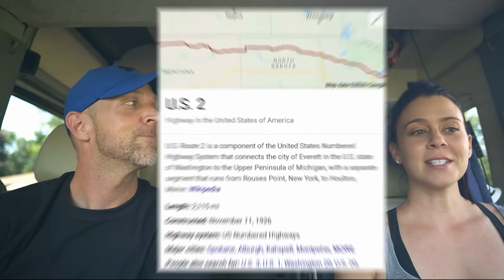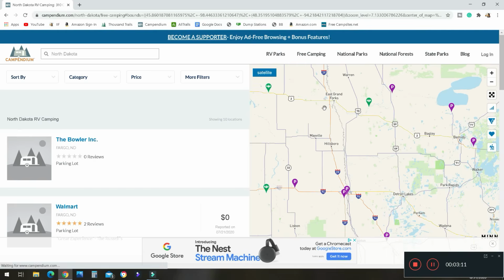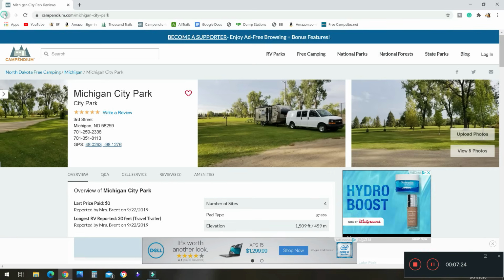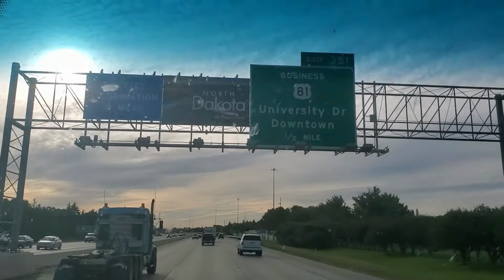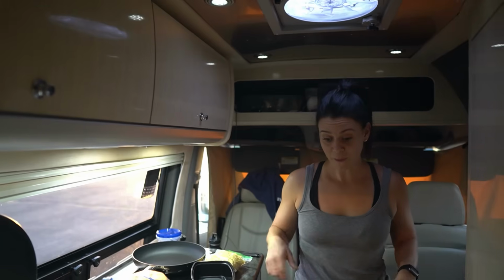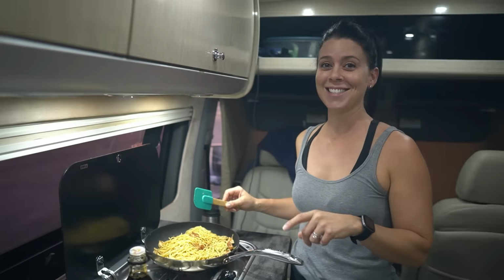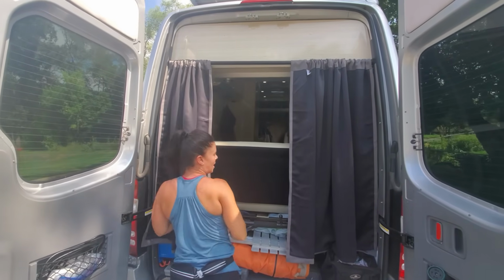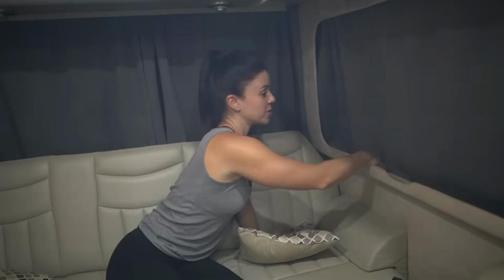How we find FREE Boondocking Spots in our RV!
We finally leave Minneapolis and head back out on the road. West! We bring you along and show you how we find our free overnight camping spots and go over one of our favorite upgrades! Fast food??

👫 ABOUT US➡ Hello! We are Aaron and Chris, a fulltime RV couple that lives and works in our Airstream Interstate Sprinter Van. We run an online fitness and nutrition coaching business (Irene Iron Fitness) while traveling all around the country. Follow along the journey with us!

*All information including nutrition info, recipes, training programs, and supporting guidance are solely intended to provide assistance to you in your personal fitness and healthy eating efforts.  The information is not intended as a substitute for consultations, evaluation or treatment by a medical professional and/or registered dietician or nutritionist.  The information that we provide should not be construed as a substitute for medical advice nor can they be represented as a guarantee of improvement of specific conditions or weight loss.